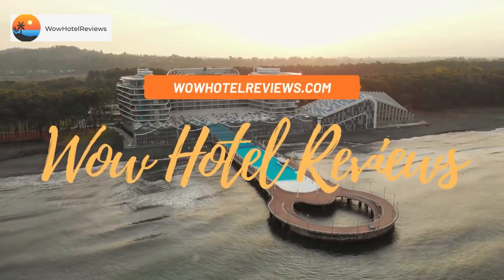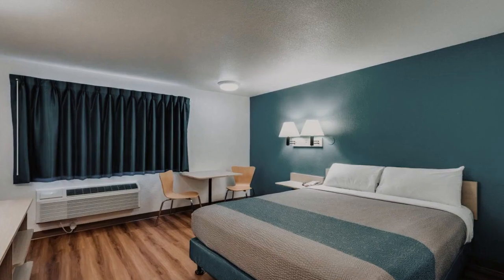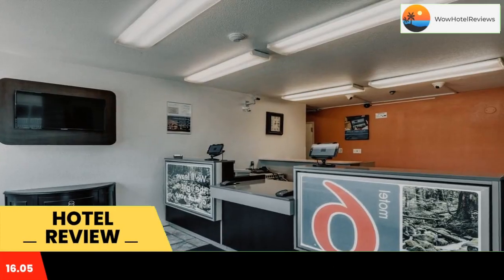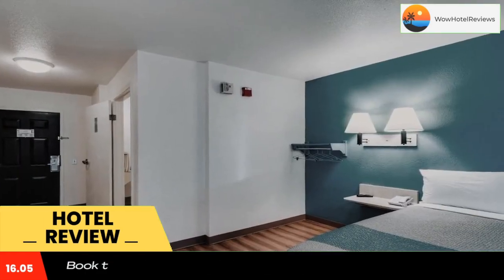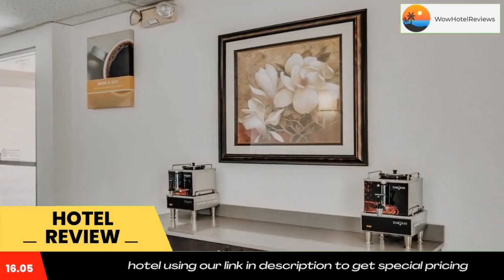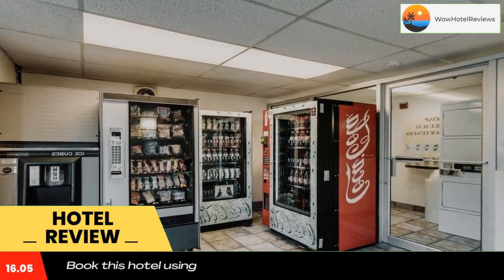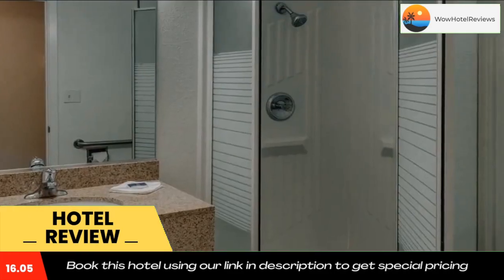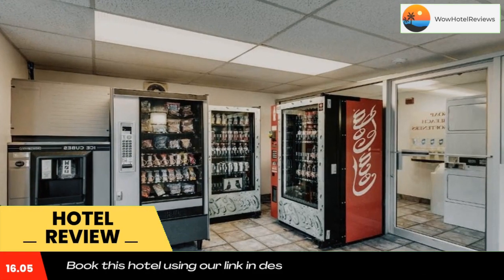Motel 6-Spokane, WA - Downtown Review - Spokane , United States of America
Motel 6-Spokane, WA - Downtown

Motel 6 Spokane West-Downtown is 1.2 mi from Indian Canyon Golf Course and 2.8 mi from Spokane International Airport. It offers a seasonal outdoor pool and free parking on-site.
Air-conditioned guestrooms feature a cable TV, a work desk and a telephone. The private bathroom comes with a bath or shower. Wake-up services can be requested.
Guests can purchase drinks or light snacks from the vending machines. Free WiFi access is available.
Motel 6 Spokane West-Downtown is within 3.9 mi from Sacred Heart Medical Center and the Riverfront Park.